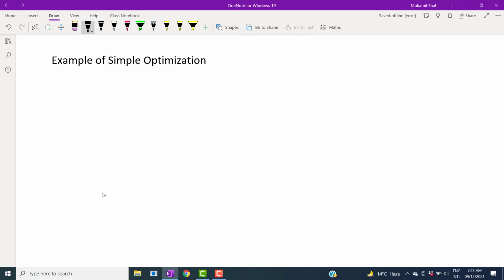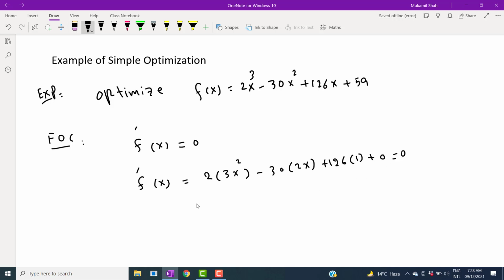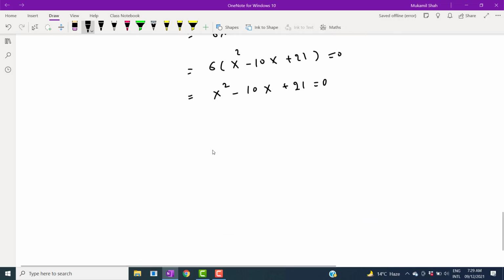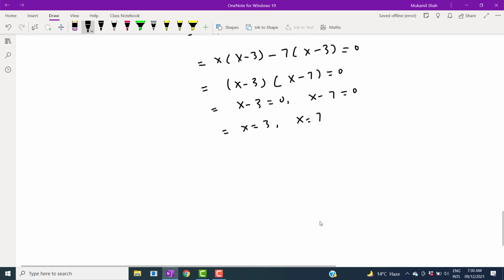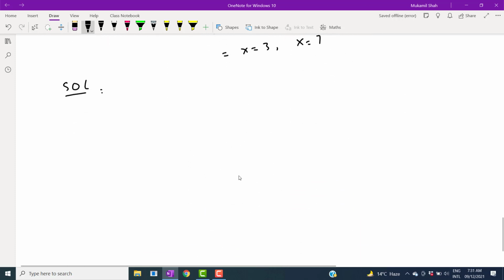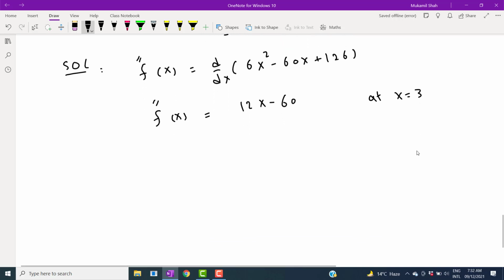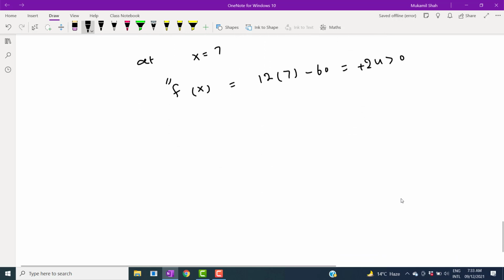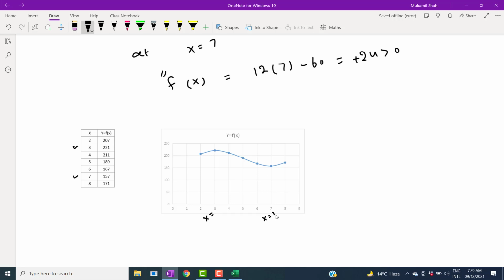Simple Optimization: A Numerical Example in Detail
This video presents a numerical example of simple unconstraint optimization applying first and second-order conditions. The results are then verified with MS Excel.